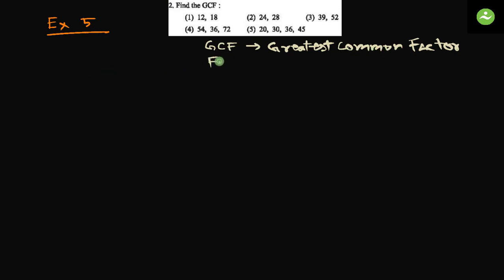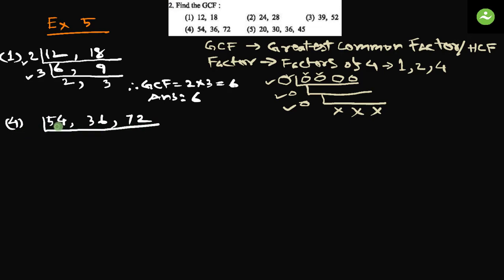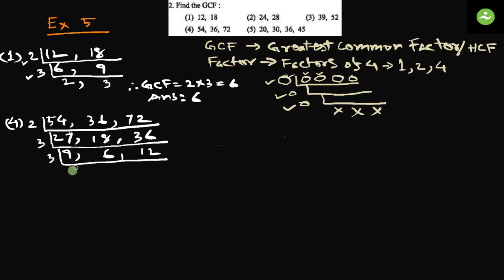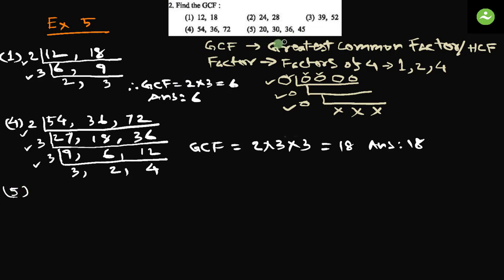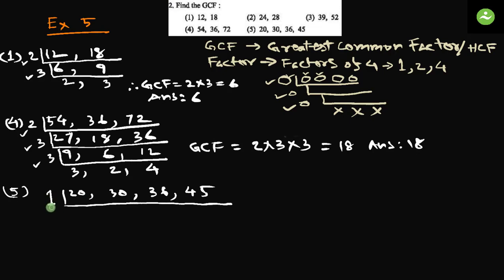Question no 2, Exercise 5 English Version Mathematics Class Five